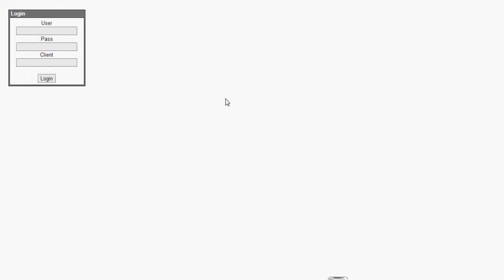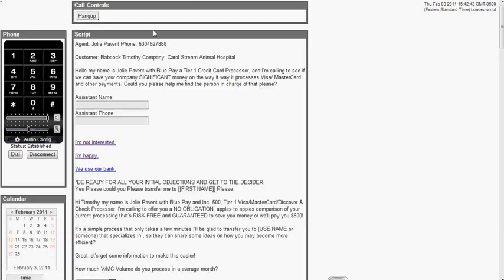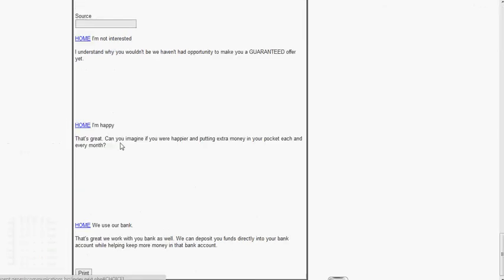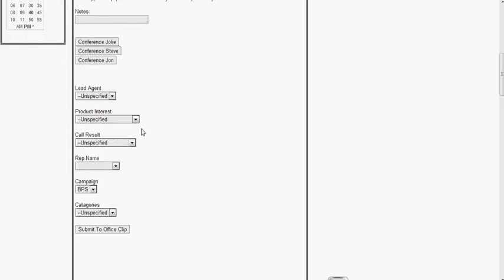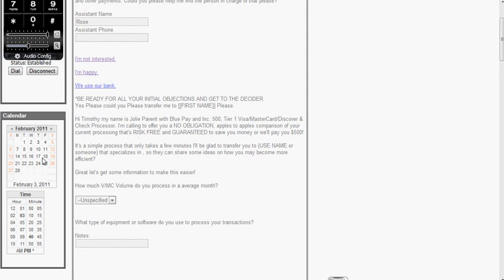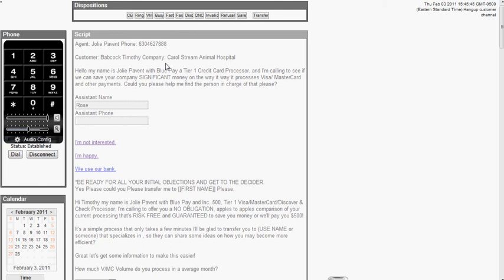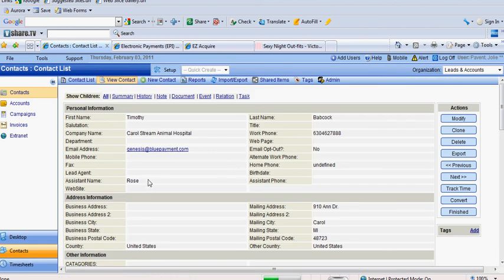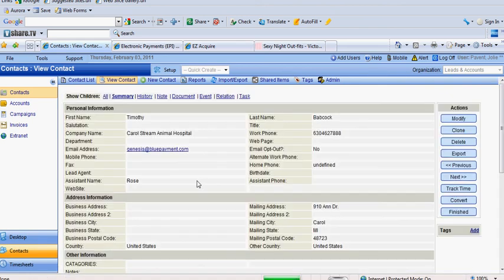Using Dialer with Contact Manager